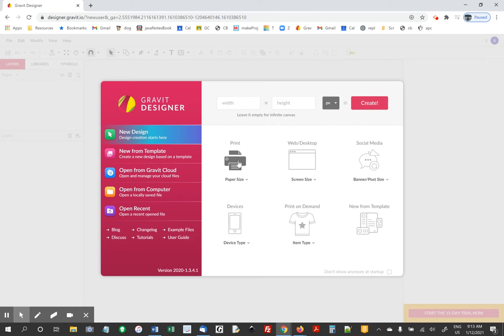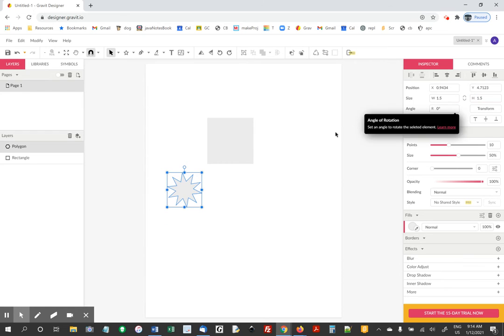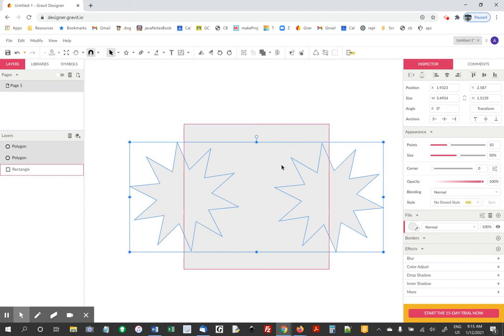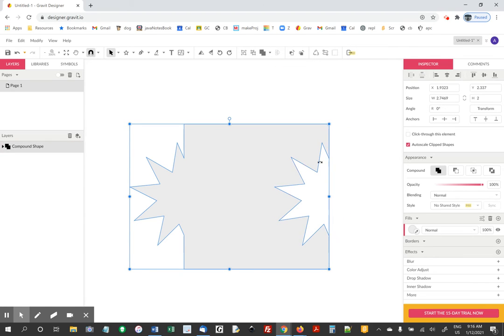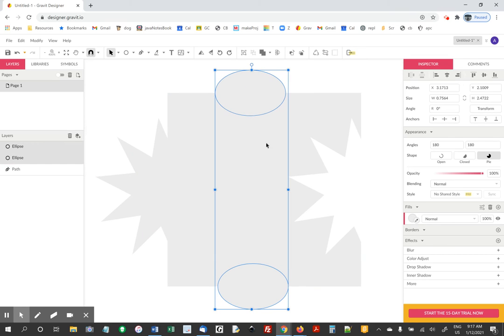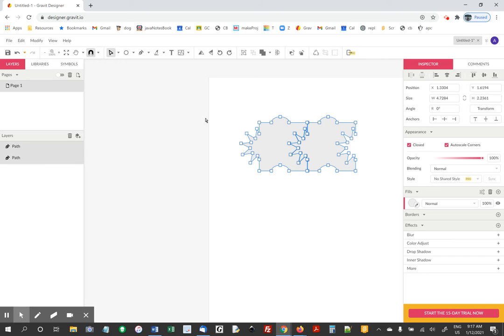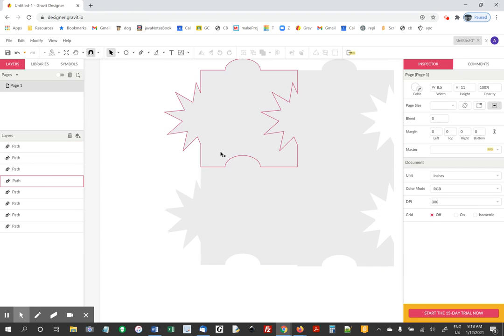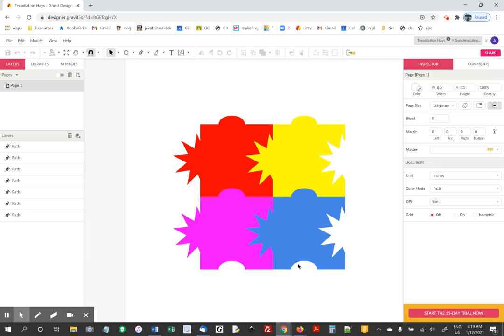Tessellation Project worked out